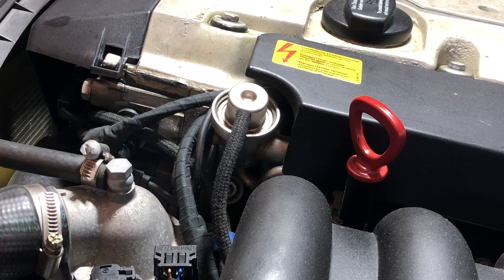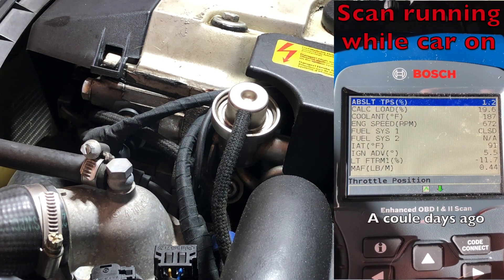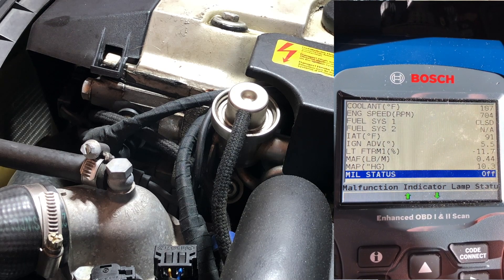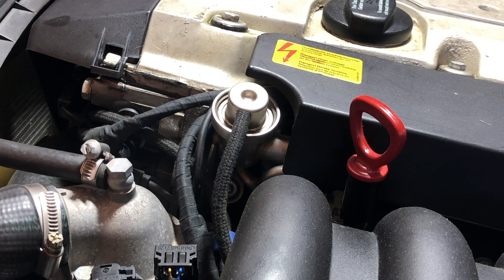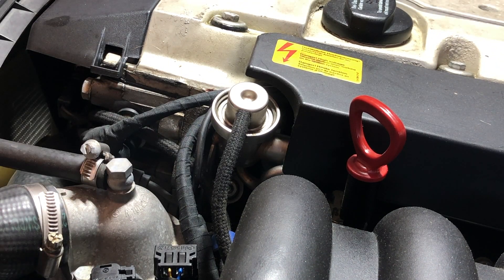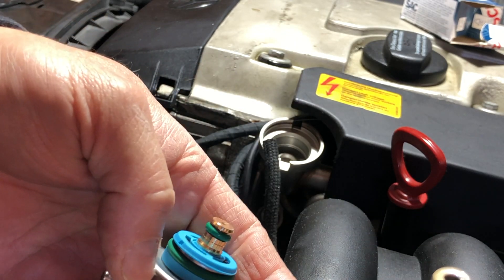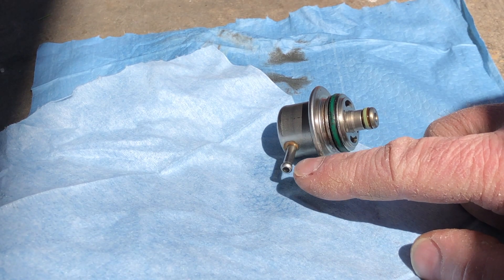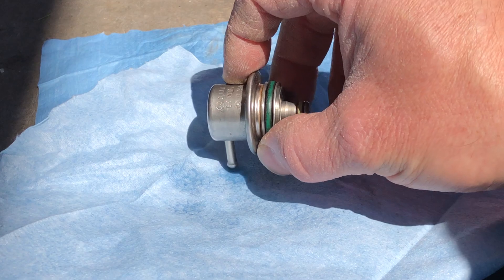Fuel Pressure Regulator 1994 Mercedes C280 W202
I reviewed my live engine data with my Bosch 1300 OBD I and II scanner on my 1994 Mercedes C280. Yes, Mercedes was two years ahead of the mandate. My Long Term Fuel Trim was reading -11.7% which is out of range of -10% to +10%. I believe error codes don't trip until maybe 20% and by then a whole host of new problems could occur. A negative Long Term Fuel Trim means the car is running rich and the computer has to not inject as much fuel into the cylinders during each combustion cycle. One potential cause of this rich condition is a bad fuel pressure regulator. After taking mine out I was able to draw fuel out through my vacuum line port. Fuel is not supposed to come out of the vacuum line.